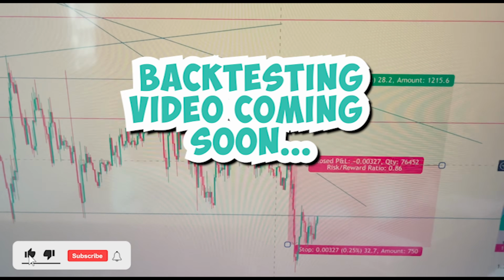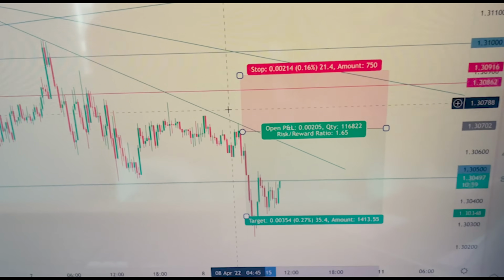HOW TO KNOW YOU'RE NOT WASTING YOUR TIME AS A FOREX TRADER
Sometimes the act of trading looks like we're wasting too much of our time without getting result. The feeling is mutual. But here is the trick - DO NOT STOP! But make sure you're doing the right things which are included in this video. Enjoy this video

Daytrader # ForexTrader